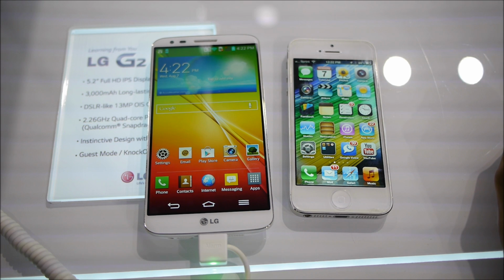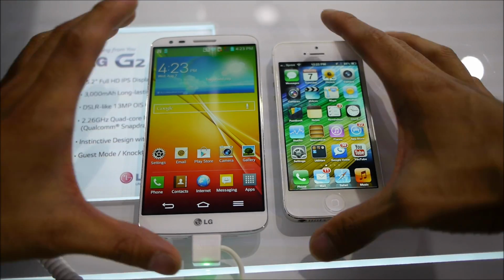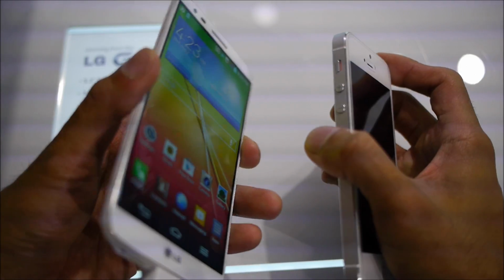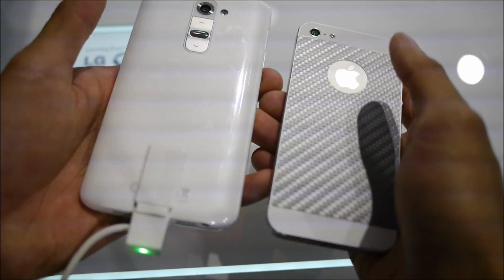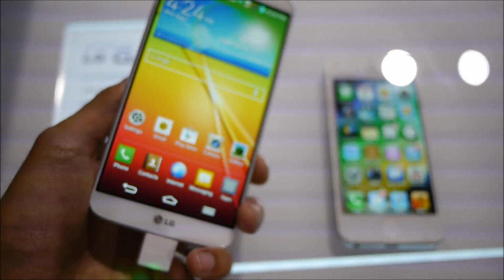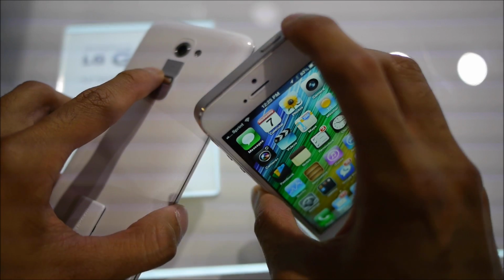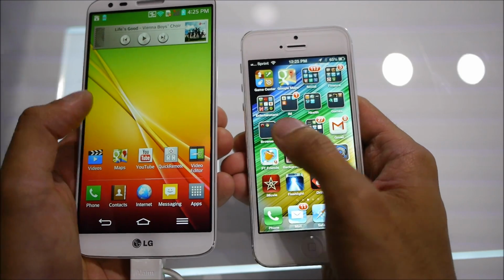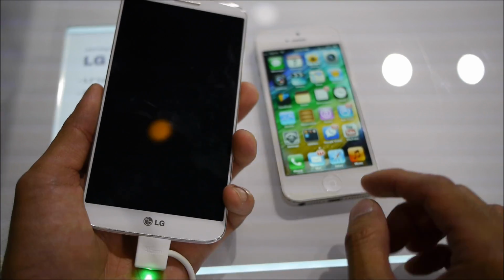LG G2 vs Apple iPhone 5: first look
PhoneArena presents a first look video between the LG G2 and the Apple iPhone 5.